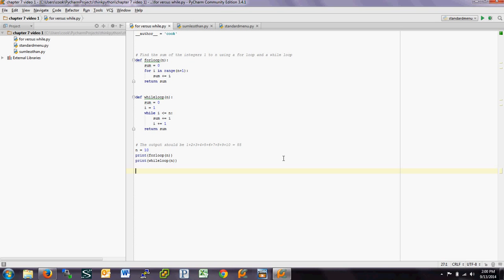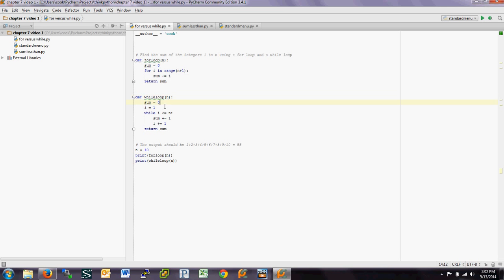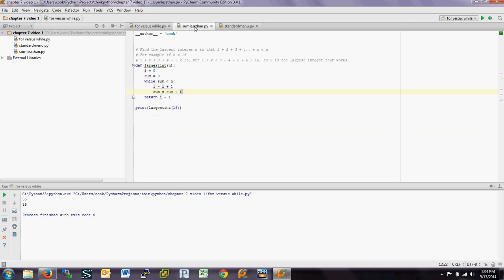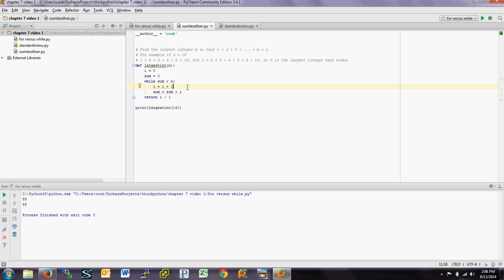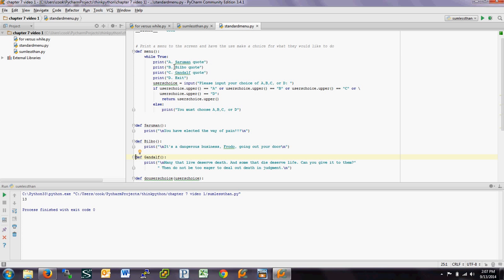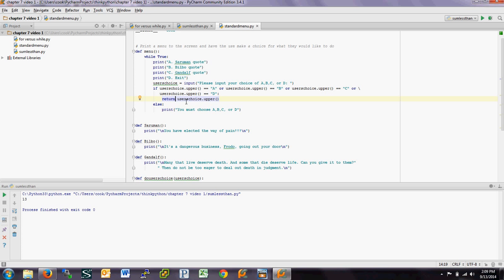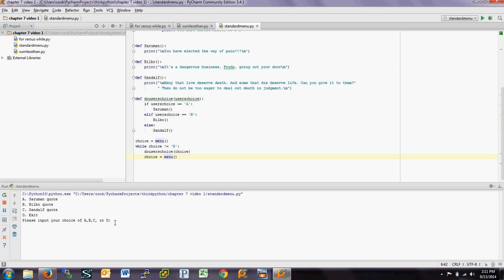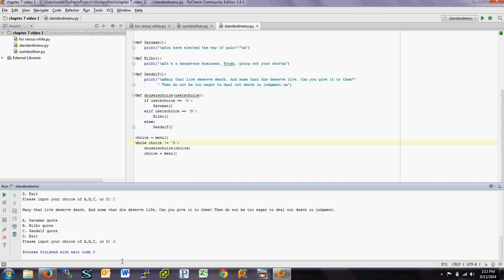chapter 7 video 1